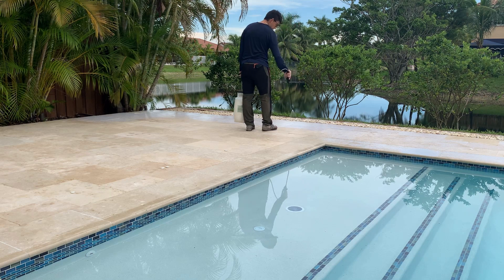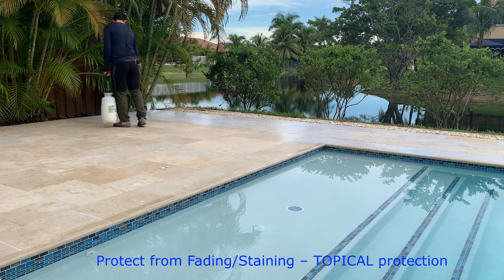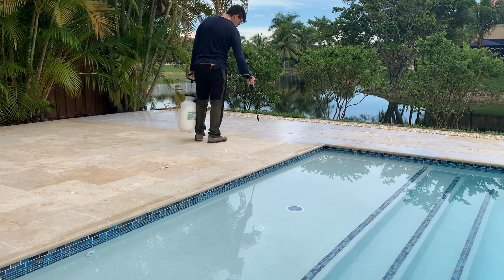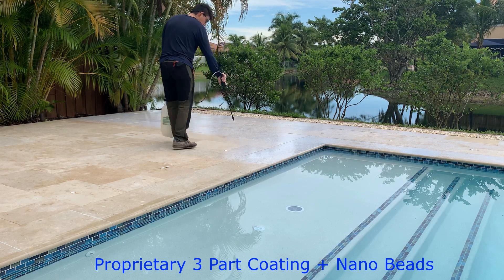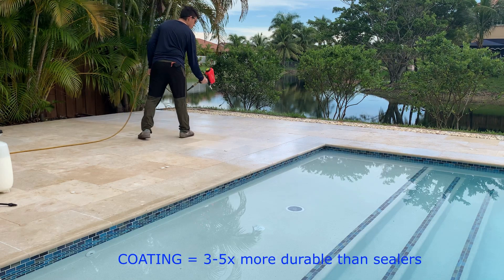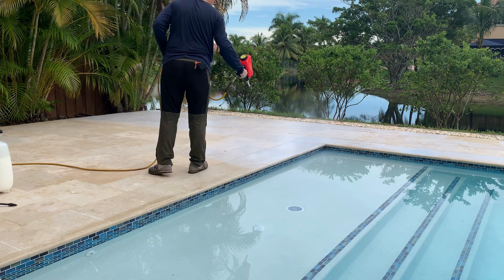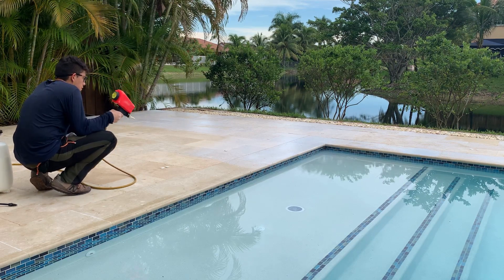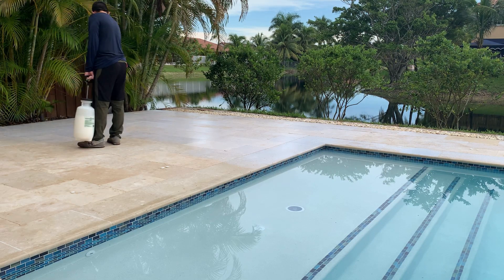Miami: Best Sealer for Travertine, Limestone, Marble Decks / Durable Coating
Miami, FL - National Sealing is the Largest Paver Sealing Co in the US. We mobilize across the US. We have developed a Durable 3-Part Coating System which is 3-5x more durable than using Sealers for Limestone Decks, Sealing Marble Pool Decks, Sealing Travertine Pool Decks. In addition, we've also developed our Nano Non Slip Bead Technolgy for the most durable non slip application in the US. We utilize a lot of SEALERS for Pool Decks, however, when providing a non slip surface for Travertine Decks, Marble Pool Decks, or Limestone Pool Decks, we typically DO NOT use SEALERS, by comparison, we apply our much more durable combination of 3-Part COATING + Nano Non Slip Beads. This combination is typically 3-5x More Durable than using Sealer for Travertine Decks, Sealer for Marble Decks, Sealer for Limestone Decks.